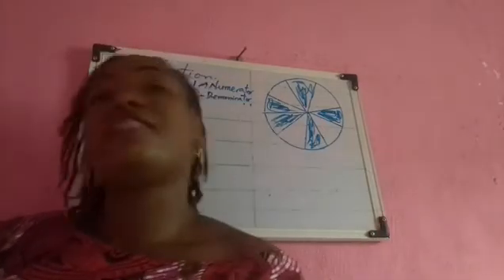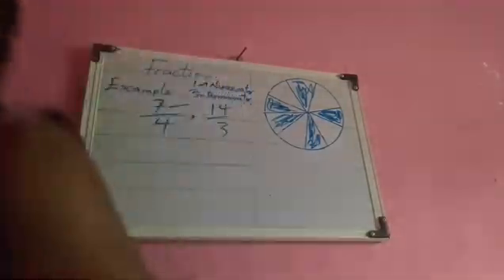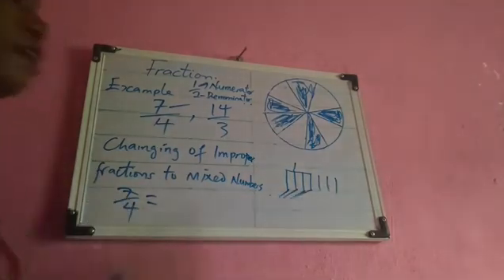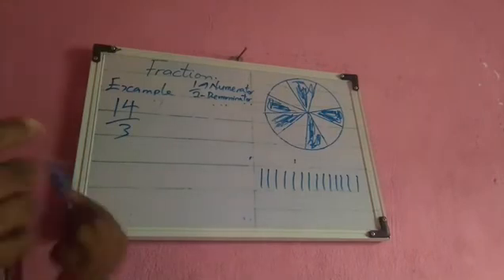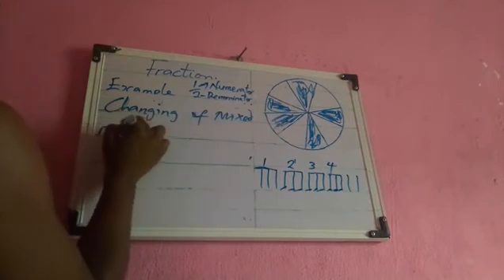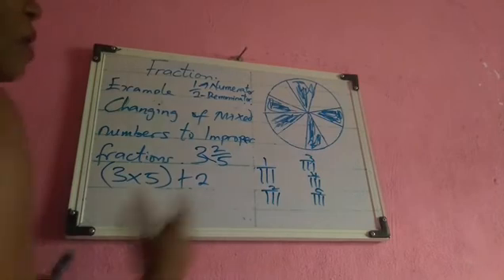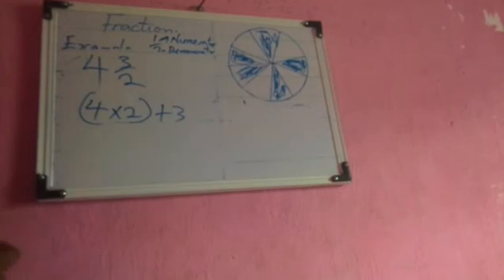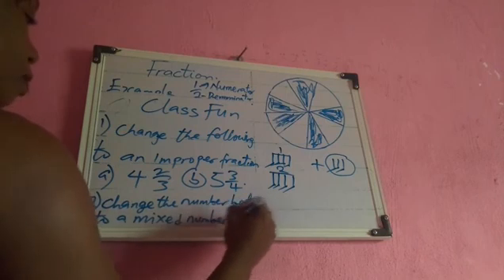learn fractions in 2minutes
learn fractions for free.